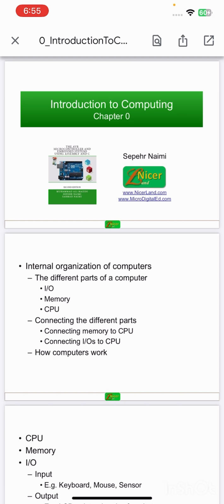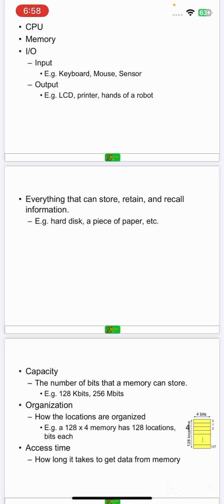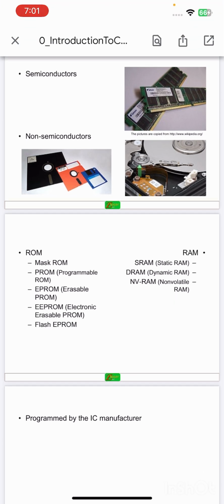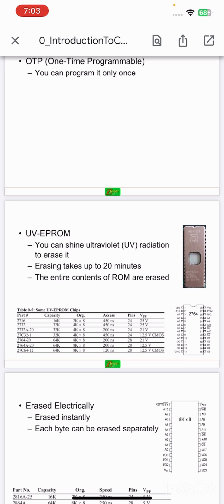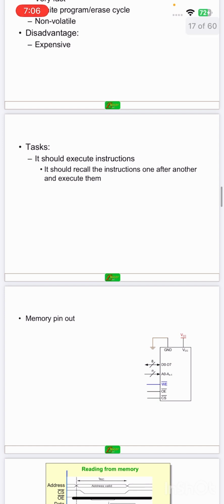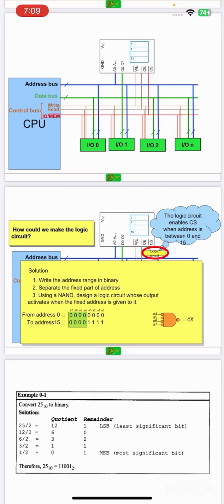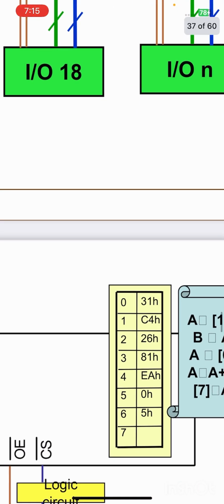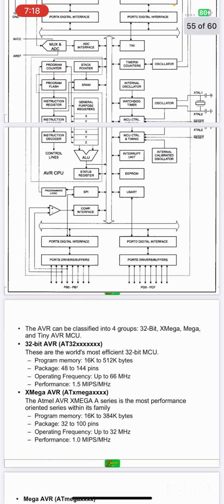Class task microcontroller and embedded system